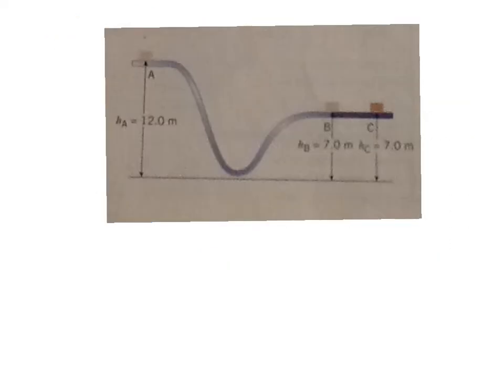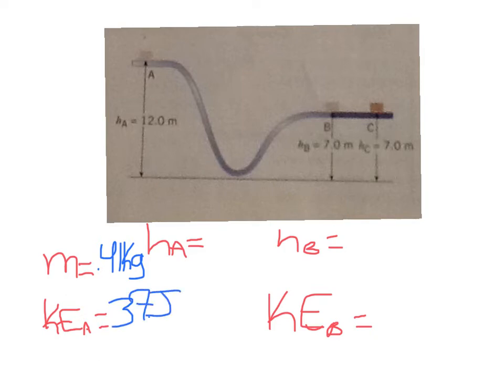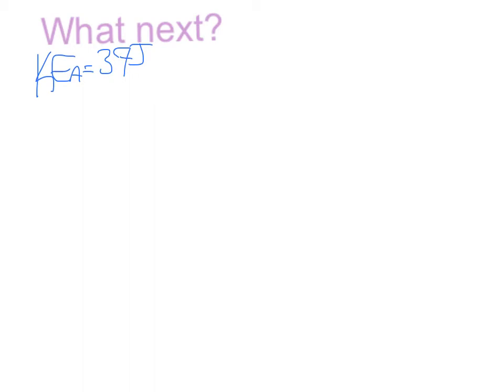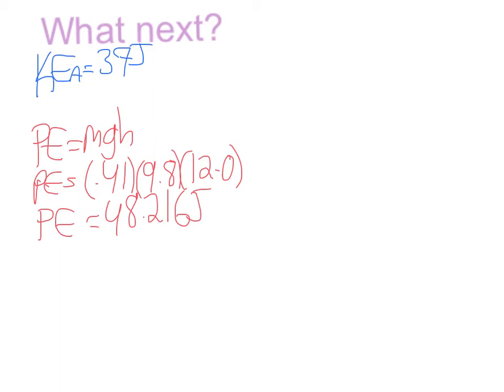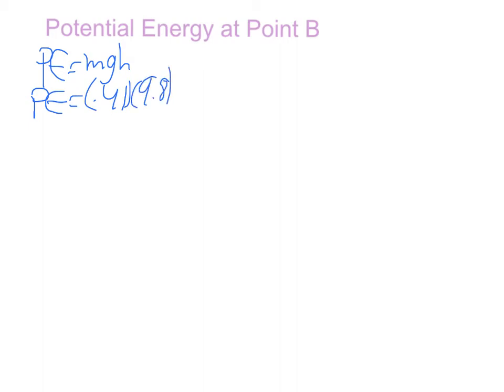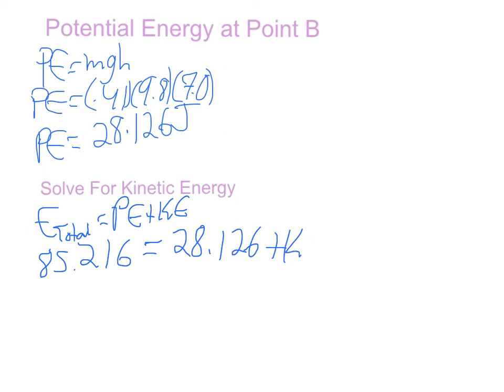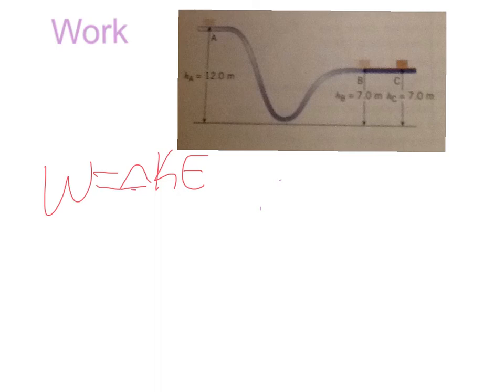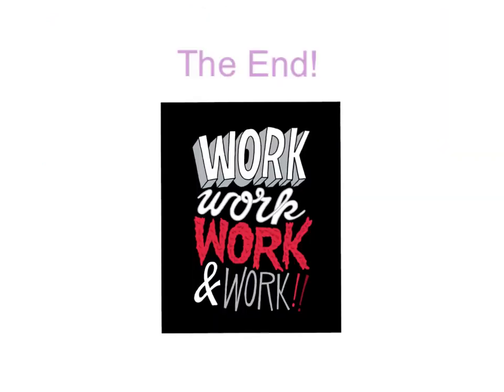Work & Energy Practice Problem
Practice problem to solve by applying the conservation of energy and work-KE theorem.